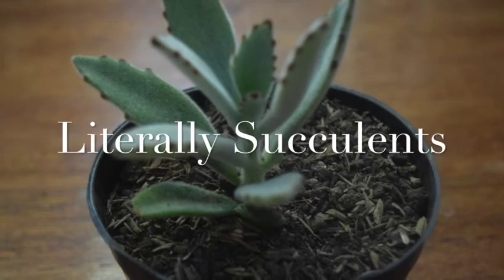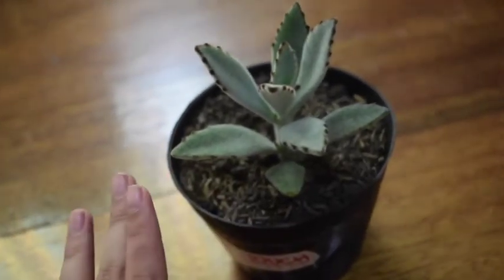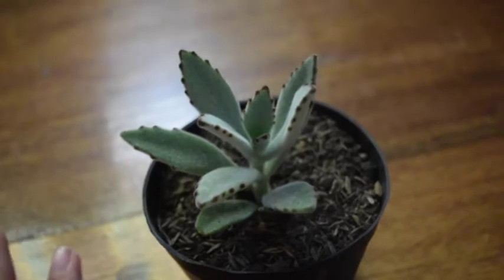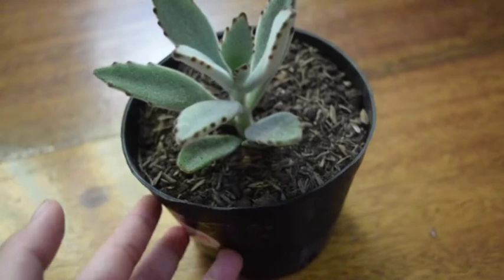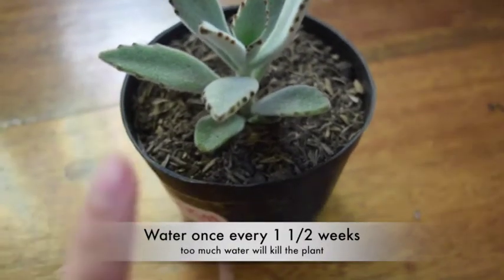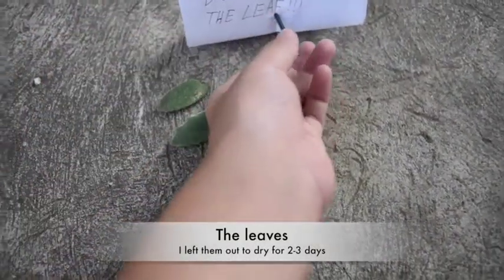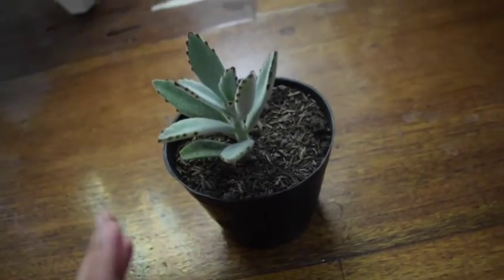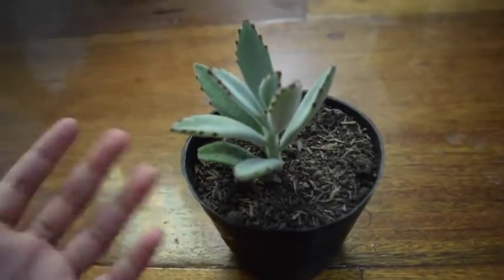Fresh Start! | Literally Succulents | EP1 | Rosa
Hiho! Im introducing a new series on our channel, Literally Succulents.

This series features me vlogging and showing my journey raising succulents. I also give tips and tricks for beginners. In this episode, I show you my very first succulent, a Kalanchoe Panda Plant. I hope you enjoy watching this!

Sorry for the audio problems.

New series coming out in April!!!